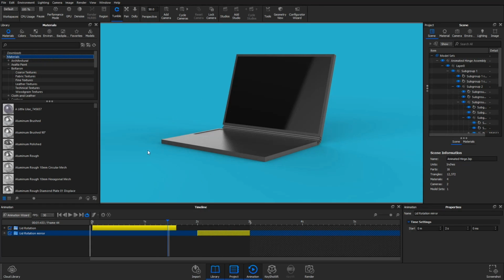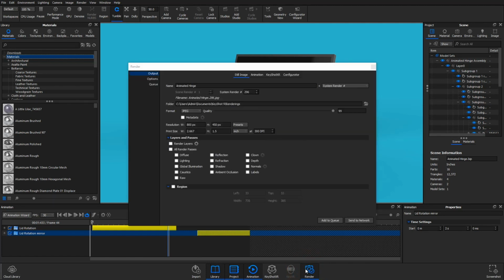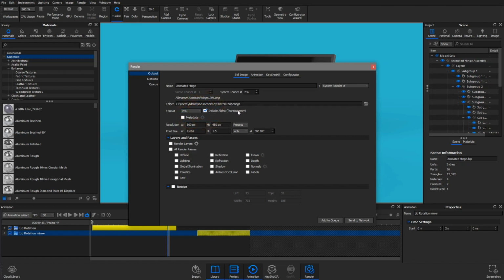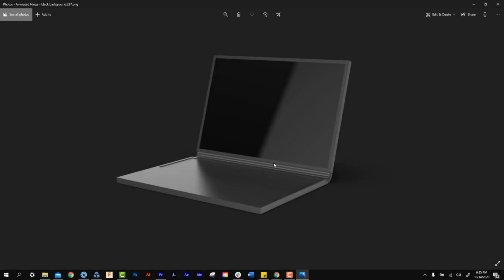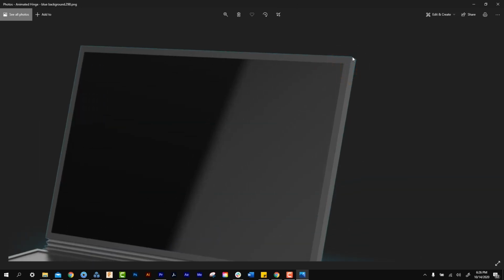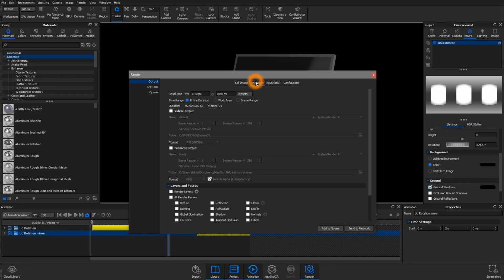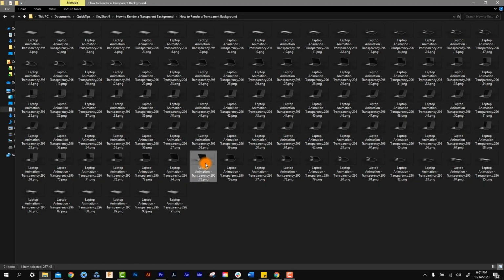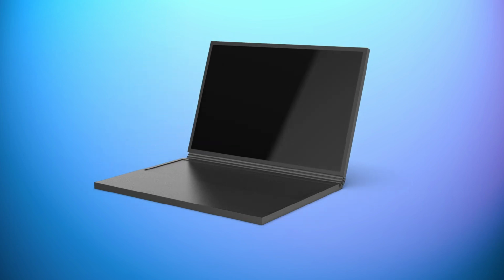KeyShot Quick Tip - How to Render a Transparent Background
Learn alongside Industrial Design Specialist, Brooke Harrington, as she demonstrates how to render still images and animations with transparent backgrounds directly from KeyShot.